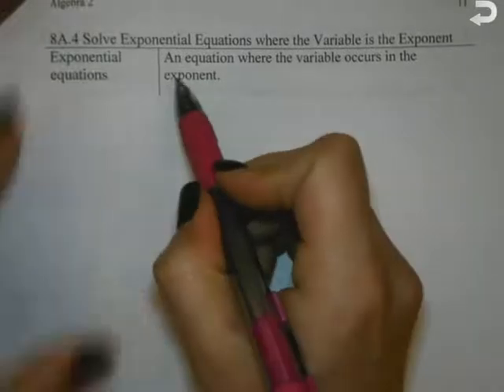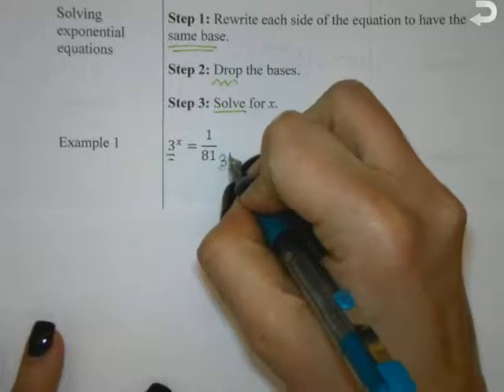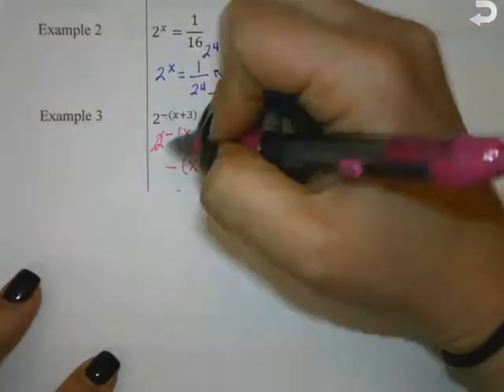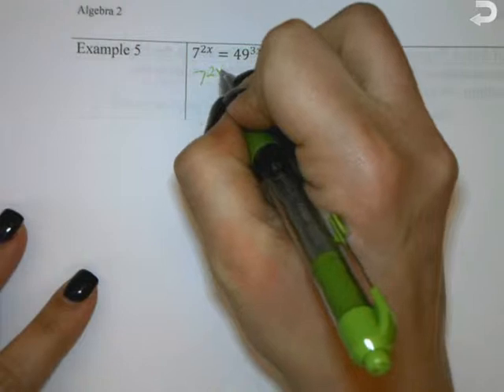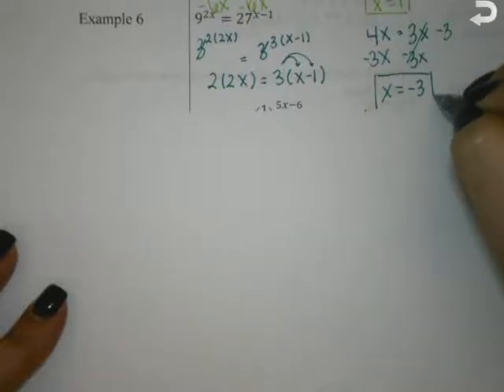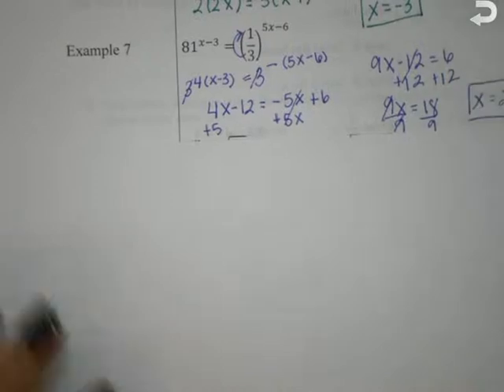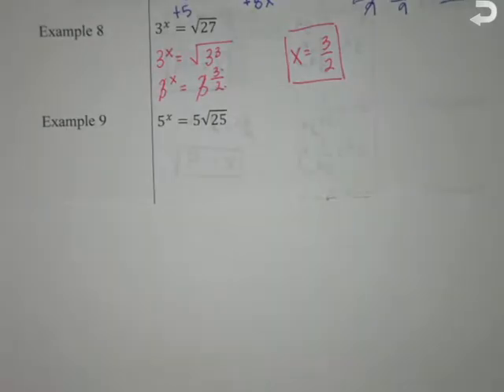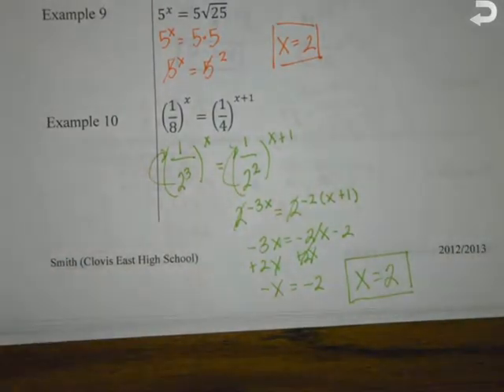Alg 2 8A 4 Notes